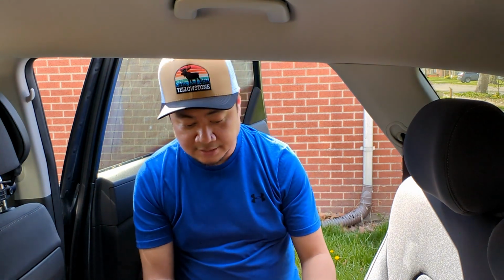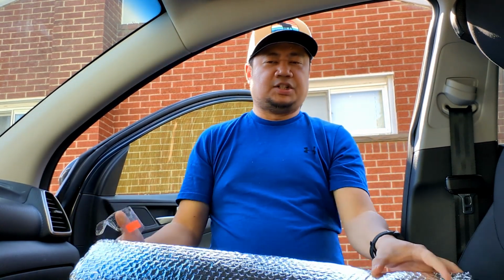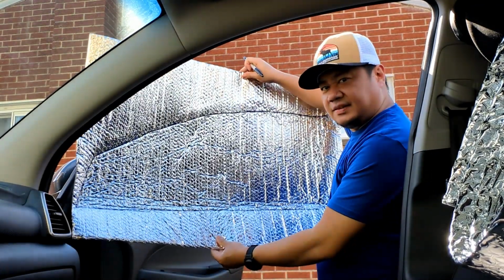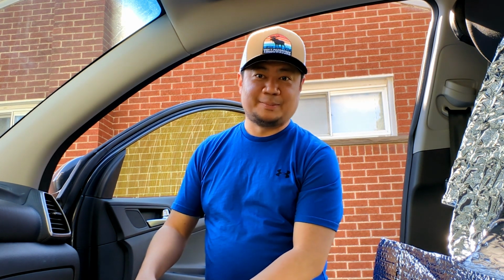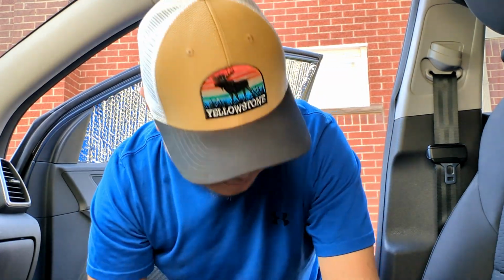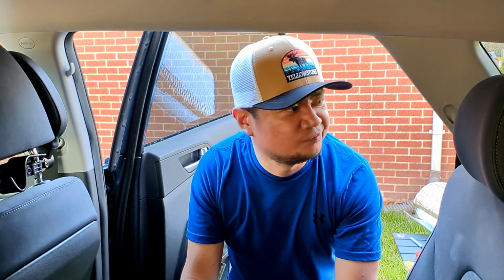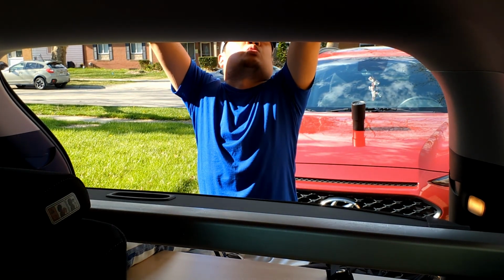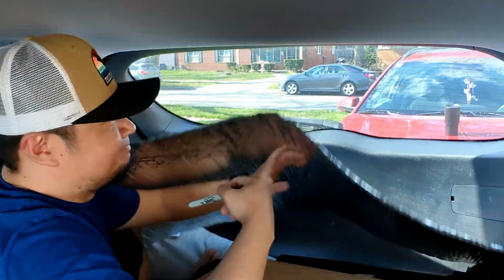Installing Reflectix for Privacy | 2019 Hyundai Tucson SUV no-build camper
After watching tons of YouTube videos on how to install a car window blocker for privacy, I finally went and made my own using reflectix (cost about 30 bucks) which turns out to work quite well instead of buying premade which I found to be more expensive. Ended with a work around for the tailgate window that should work out just as well.